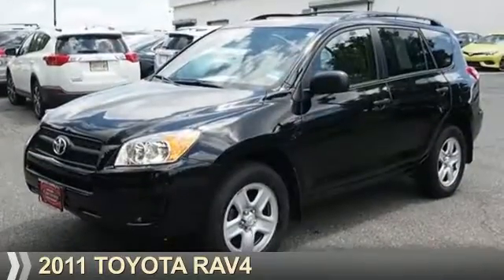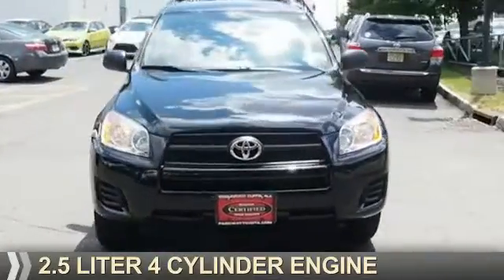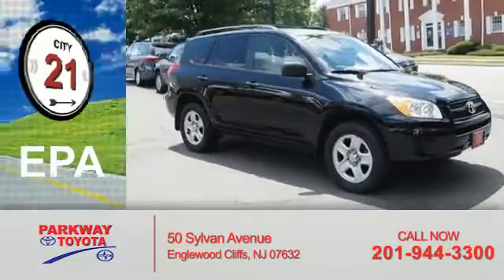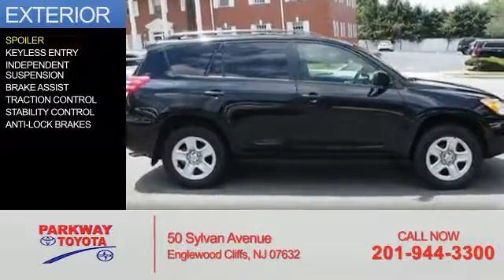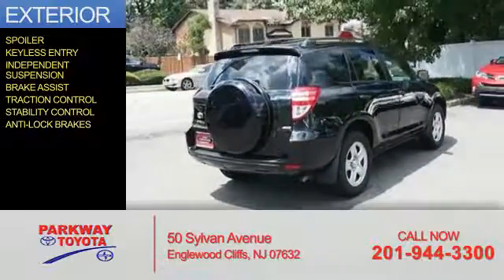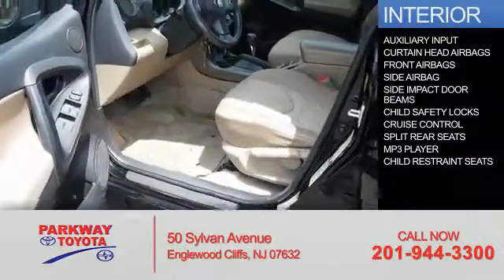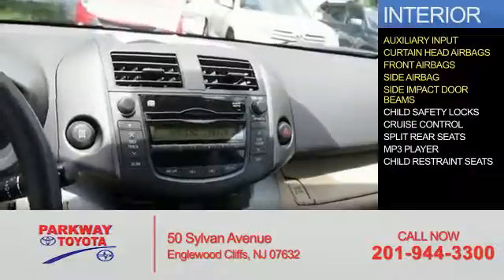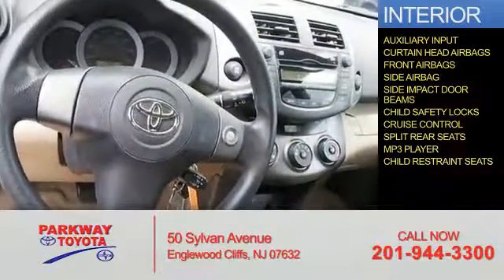2011 Toyota RAV4 6956701 - Englewood Cliffs NJ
Year: 2011
Make: Toyota
Model: RAV4
Trim:
Engine: 2.5 liter 4 Cylindercylinder 4WD
Transmission: Automatic
Color: Black
Mileage: 62333
Address:
VIN:2T3BF4DV8BW092445